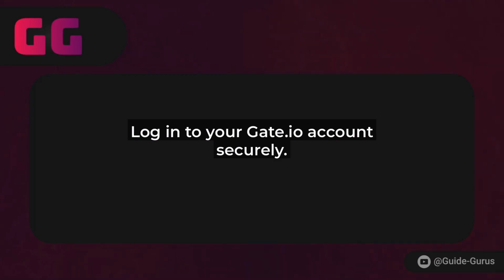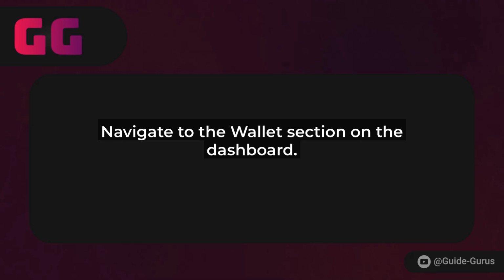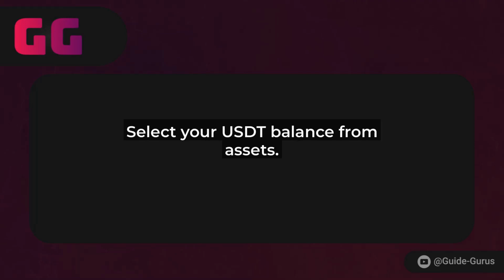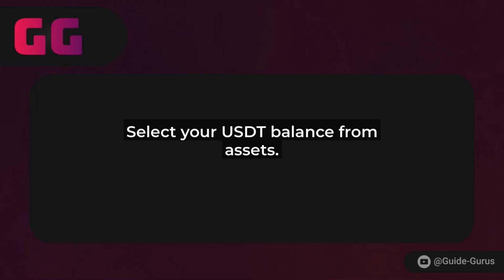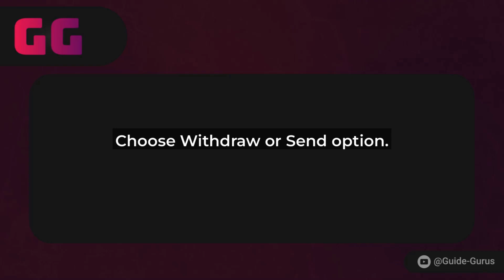How To Send Usdt From Gate Io 2025